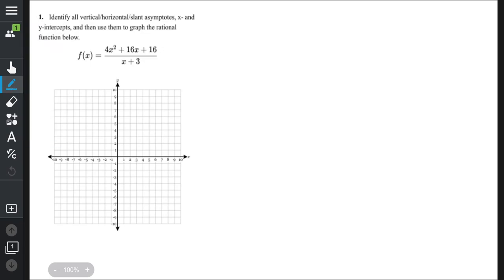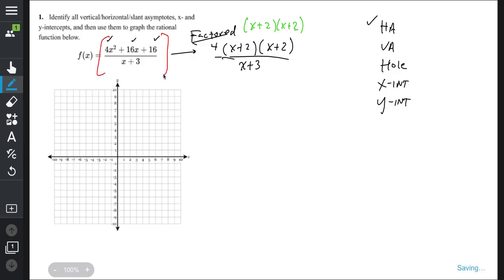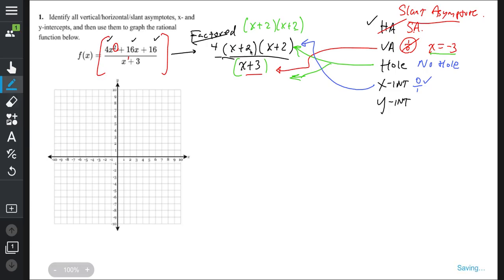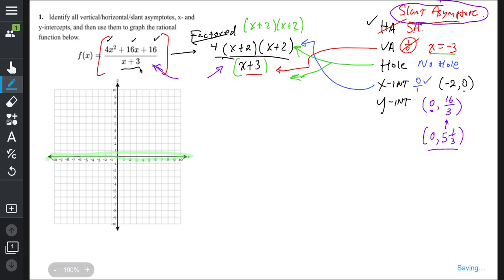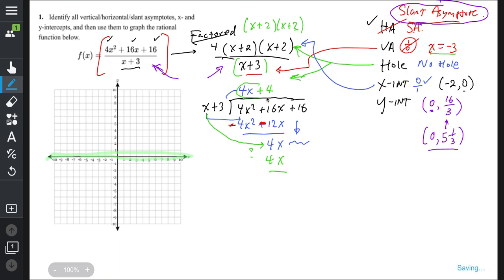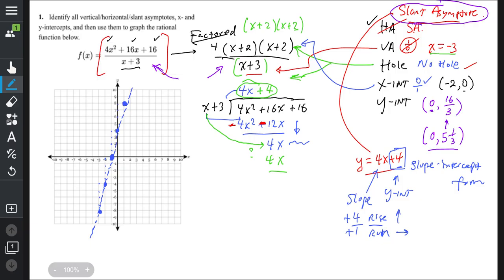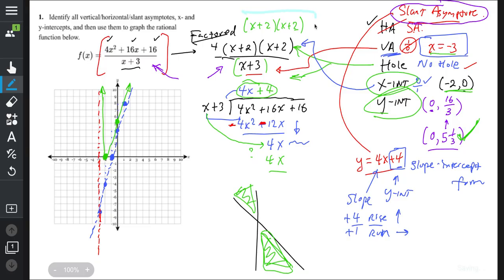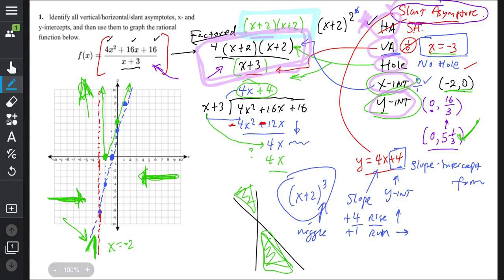PC - 4-Quiz #2 - Features w Slant Asymptote